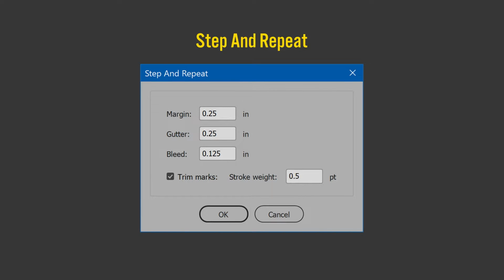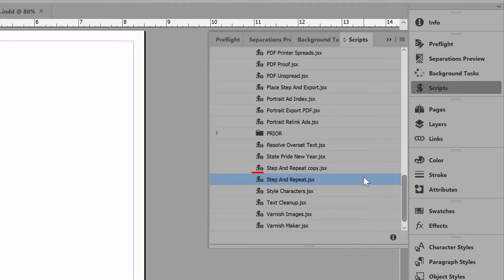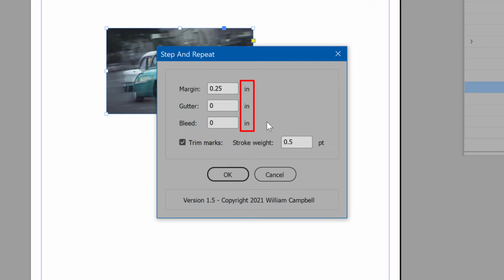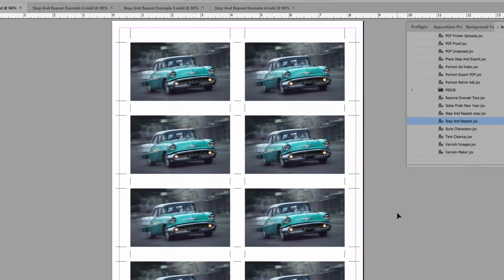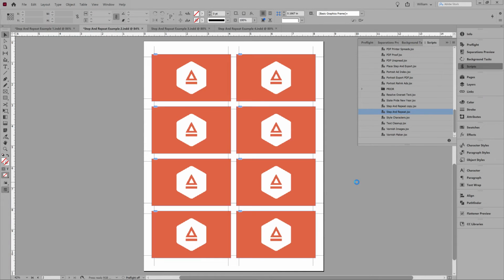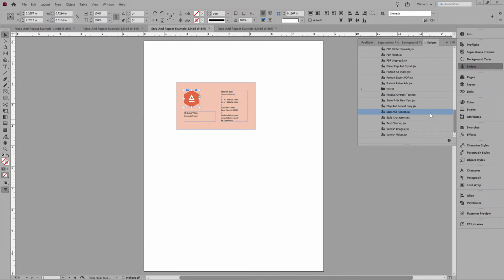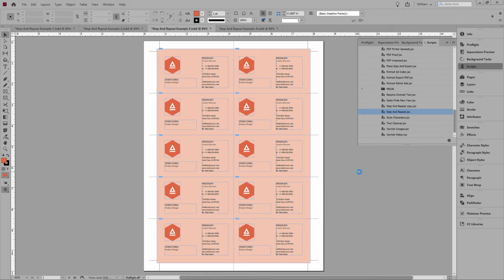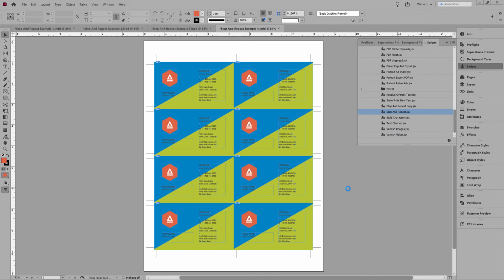InDesign Script Step And Repeat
JavaScript for InDesign repeats an image, PDF page, or masked group on each page of an InDesign document as many times as will fit on the page. Optionally include gutters, specify bleed, and add trim marks. Video tutorial is Windows. Script works the same both macOS and Windows.

- Include gutters
- Specify bleed
- Add trim marks